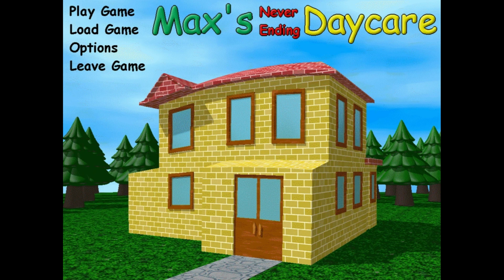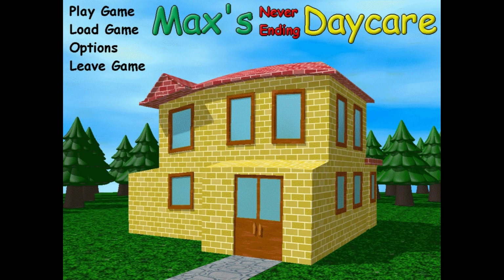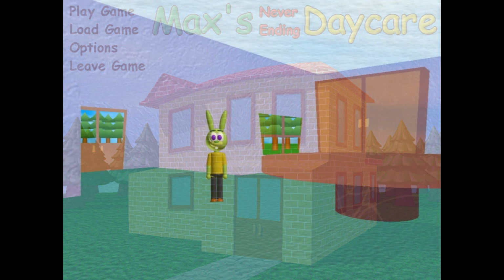Max's Never Ending Daycare (Creepypasta) - Maddox's Creepypasta Readings #2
I asked Tobical for permission if I can do a reading for one of his creepypastas for another creepypasta reading video, I wanted to read either his Max's Never Ending Daycare story or his other story based on the 1981 Cosgrove Hall series Danger Mouse which goes by the name "Danger Mouse: The Great Harvest".

But I went with Max's Never Ending Daycare as a result since I wanted to save The Great Harvest for another time, I actually enjoyed this creepypasta since it reminds me of a mix between Baldi's Basics in Education & Learning and The Theater.

Big shout-out to @TobicalStudios02 for giving me permission for reading one of his creepypastas! :D
Thank you Tobical for letting me do a reading on Max's Never Ending Daycare.

More creepypasta readings coming soon!

3D Movie Maker: Day in the Park
Myuu: Extinction and Something's Wrong
Lucas King: Bipolar

Everything in this video belongs to their respectful owners.
(Max's voice done by Tobical Studios on Uberduck)